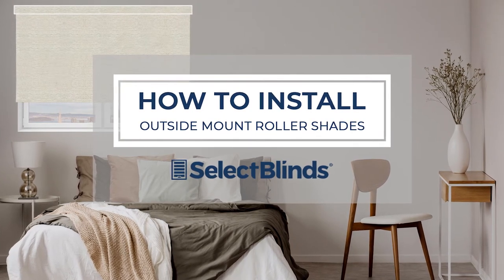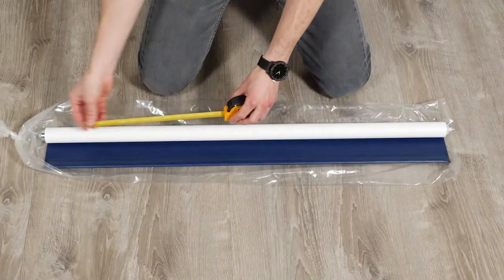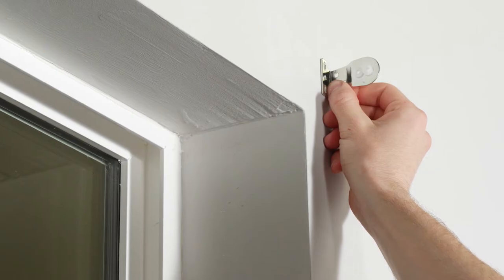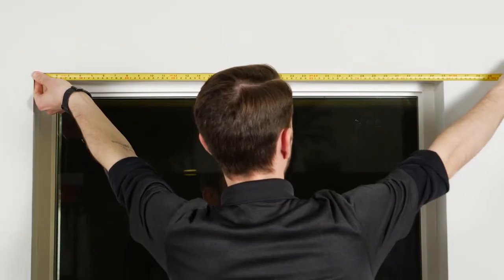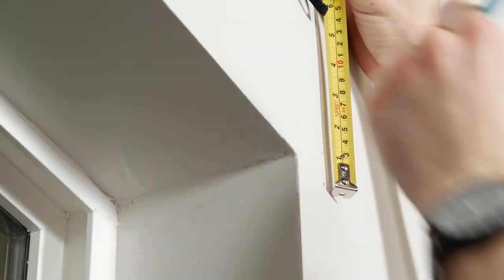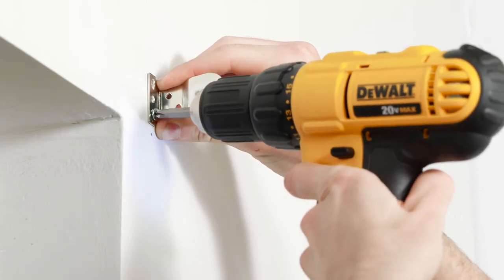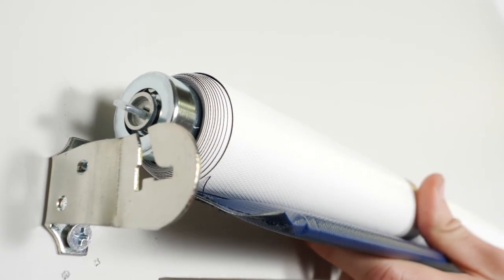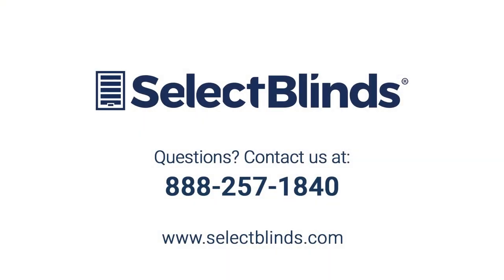How to Install Outside Mount Roller Shades with Exposed Roll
Most people think installing their own blinds is hard. Following the simple, step-by-step instructions in this video makes hanging your custom roller shades easy to do yourself! Today we’ll show you how to put up an exposed roller shade. Just screw in your brackets, snap the shade into place, and you’re done!

Here’s how you do it:

1. Start by subtracting the width of your window from the width of your roller shade. This will determine how much wider your shade is than your window. (In our case: 38” - 35” = 3”).

2.Whatever your result from step 1, divide the difference by 2. (in our case: 3”/2 = 1.5”).

3. Aligned with the top of your window, measure and mark 1.5” away from the left of the window, and do the same on the right of the window. If you had a different result from step 2, measure that distance instead.

4. From these first two marks, measure up at least ¾” and make another mark. We decided to go 1” above our first marks, but you can go to any height, as long as your shade is tall enough to reach the bottom of your window.

5. Position a bracket over one of your second marks, and then mark your screw locations through the holes in the bracket. Repeat this for the opposite side.

6. Predrill the screw holes with a 5/64” drill bit. Then, you may attach the brackets with the provided screws.

7. With the shade in your hands, start by entering the pin end into the bracket with the circular holes. Once the pin is set and compressed, slide the tab on the other end into the hook of the opposite bracket.

8. You’re done! Test the operation of the shade by using two hands, and gently raising and lowering the shade.

9. If you need to remove the shade, lift the shade into the uppermost position, lift the tab-end off the hooked-bracket, and then pull the pin out of the opposite bracket.

If you have any questions or need any help with installing your roller or any of our other shades or blinds, see your product’s installation guide on our website or just give our Customer Care team a call at . We’re here to help!